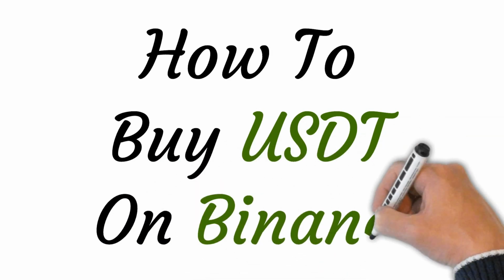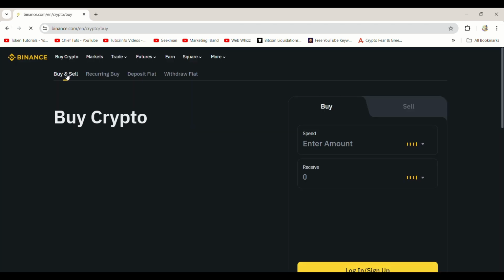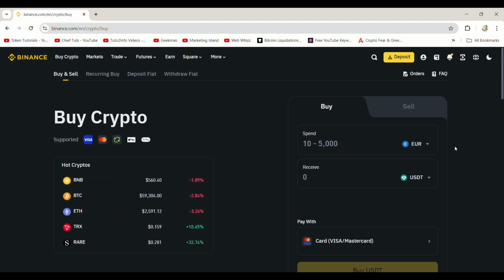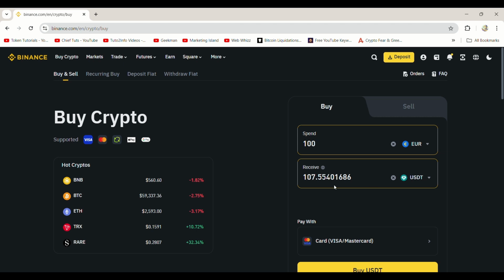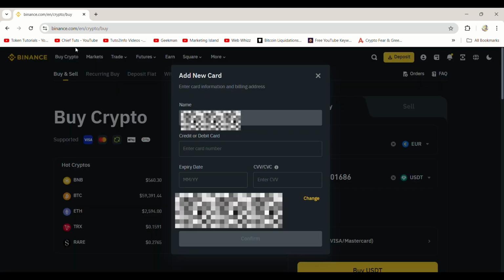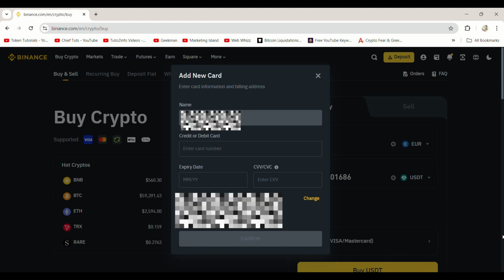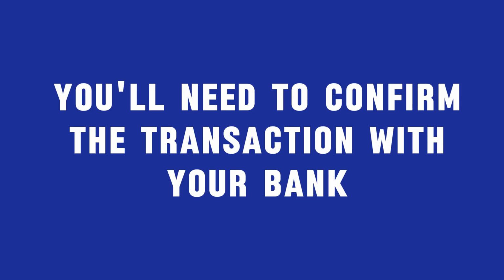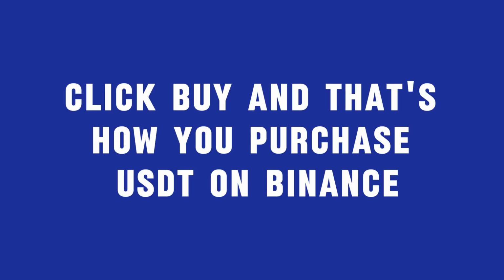Learn Easily How To Buy USDT On Binance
In this video we will walk you through step by step how to buy USDT on Binance? Welcome to our tutorial on buying USDT (Tether) on Binance! In this video, we’ll guide you through the entire process, making it simple and straightforward for you to get started with this popular stablecoin.

Whether you're a beginner or looking to refine your trading skills, this step-by-step guide will ensure you navigate Binance efficiently and make your purchase with confidence.

In this video, you'll learn:

Creating and Verifying Your Binance Account: We’ll walk you through setting up your Binance account and completing the verification process to ensure your account is fully operational.
Depositing Funds: Discover how to deposit funds into your Binance account, whether using a bank transfer, credit/debit card, or cryptocurrency transfer.
Navigating the Binance Interface: Familiarize yourself with the Binance platform, including where to find USDT and how to use the exchange interface effectively.
Placing an Order for USDT: Learn how to place a market or limit order to buy USDT, including setting the amount and confirming your purchase.
Reviewing Your Transaction: Understand how to review and manage your USDT holdings in your Binance account after purchase.
Key Points to Note:

Ensure your account is fully verified before making any transactions.
Always double-check the current USDT price and transaction fees.
Use secure methods for depositing funds and managing your Binance account.
By the end of this video, you’ll be equipped with the knowledge to confidently purchase USDT on Binance and take your first steps towards managing your cryptocurrency portfolio effectively.

Happy trading!